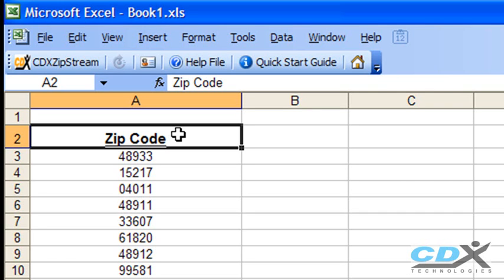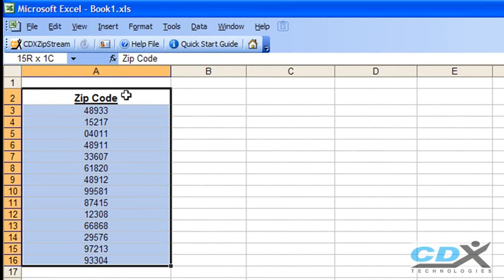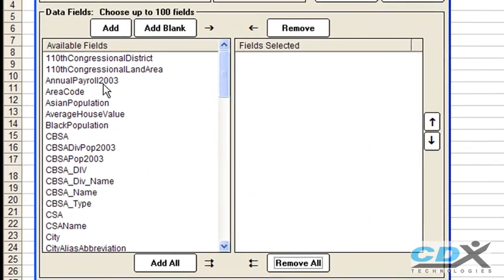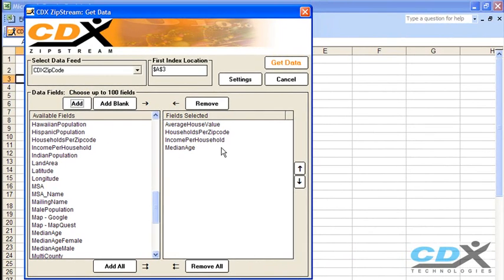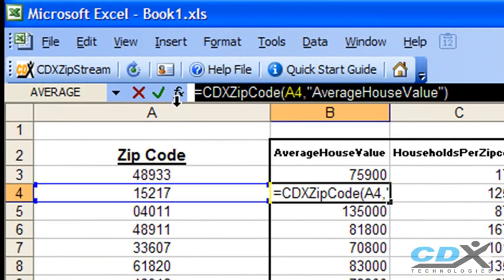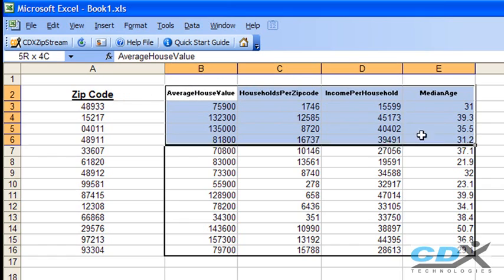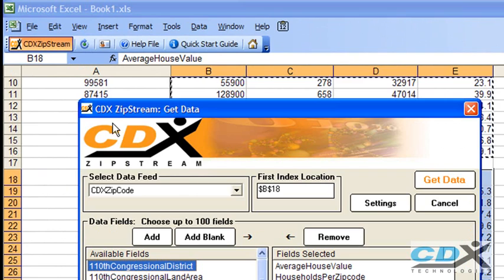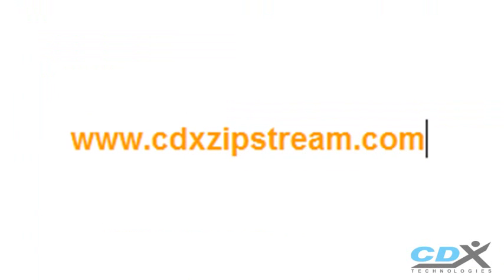Demographic Data in Excel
- How to get demographic data using Microsoft Excel.  Try a free, 30-day no risk trial.